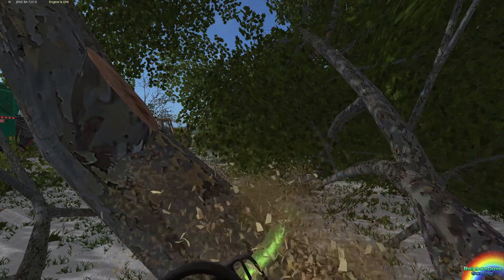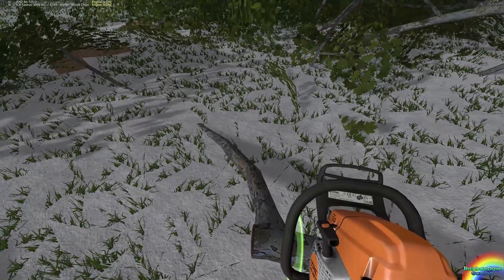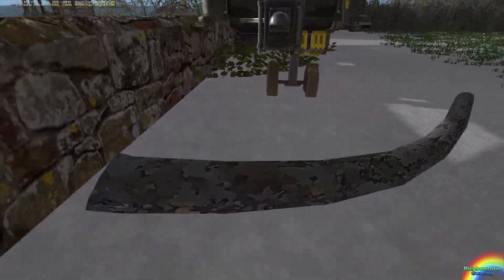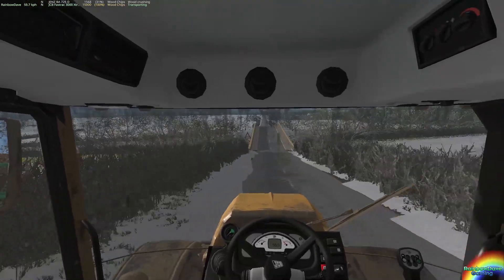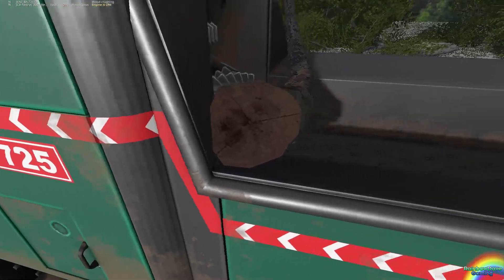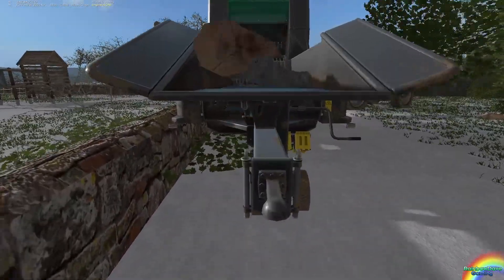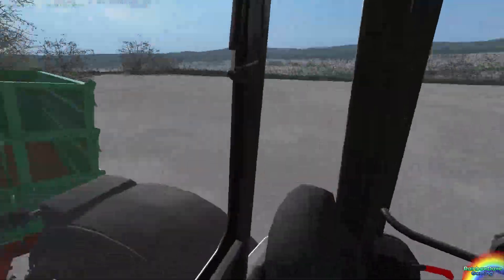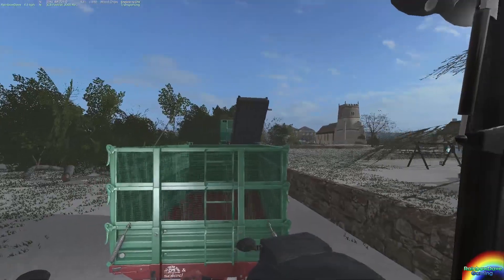Farming Simulator 2017 | Thornton Farm Roleplay | Episode 11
Welcome to Thornton Farm, where today we return to the church and continue clearing the yard before the church fete in the spring!

LINKS!